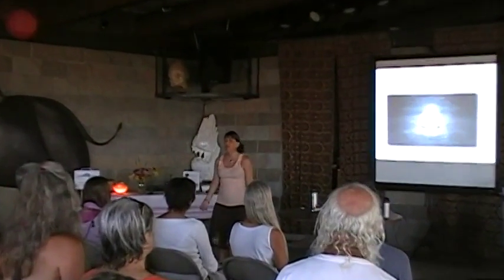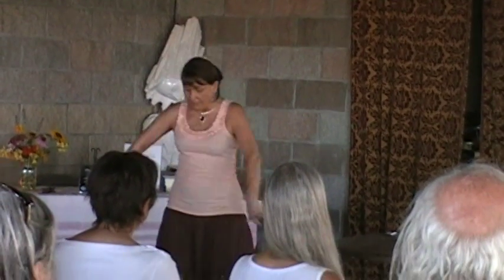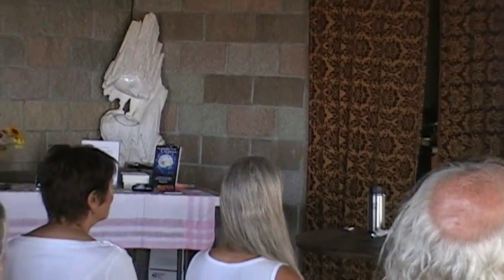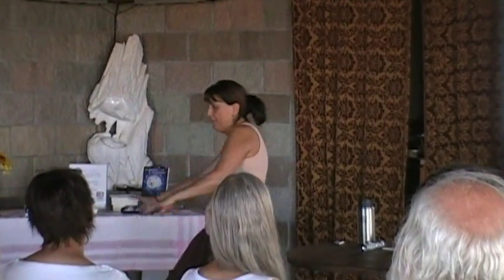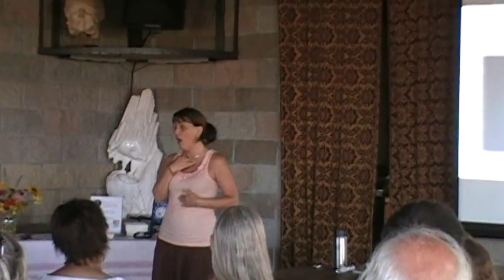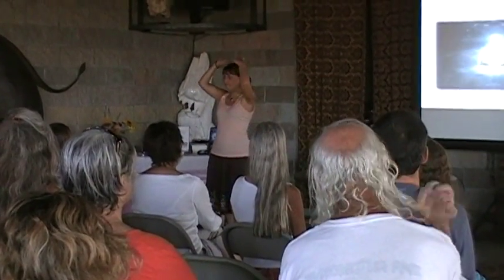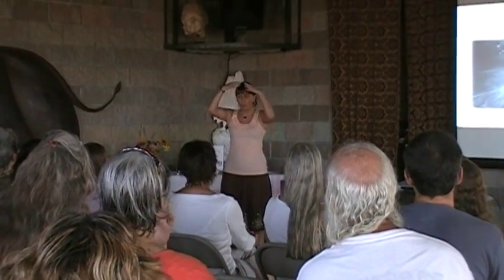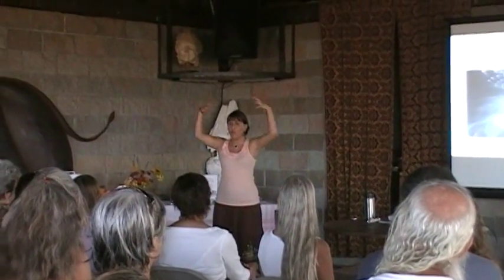Meditation CD Release Part 6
Dhara's Meditation CD Release Party